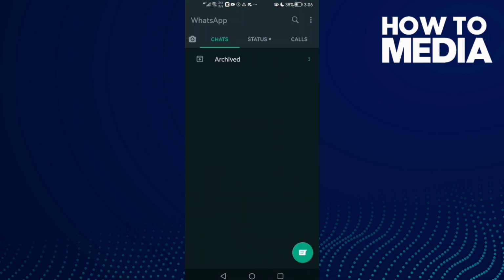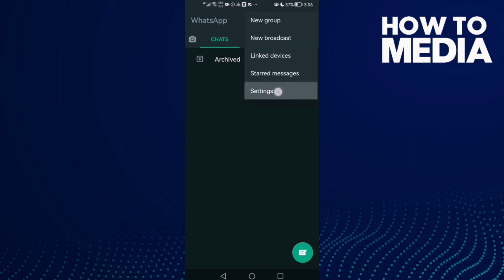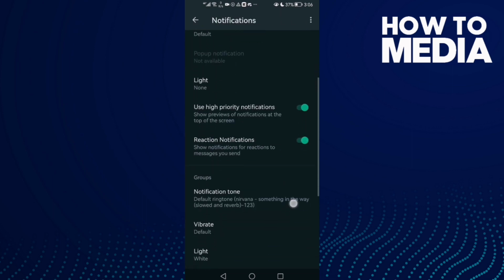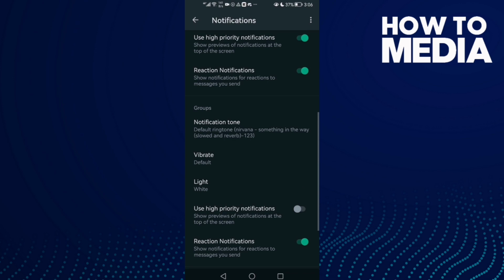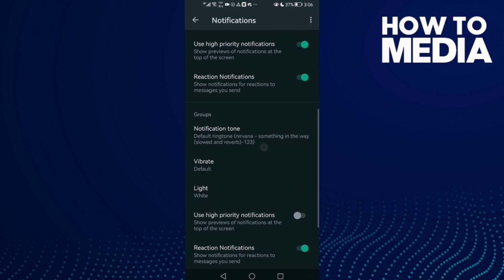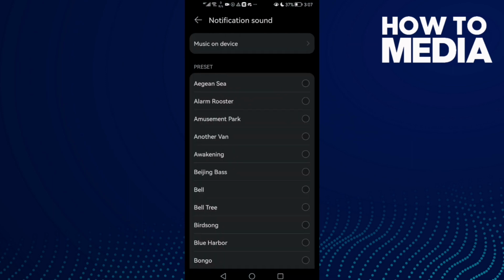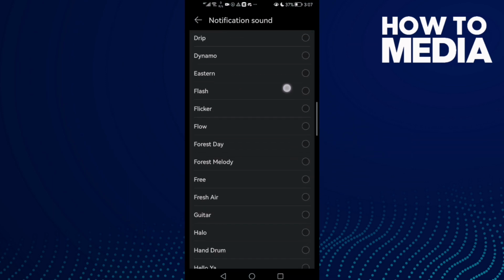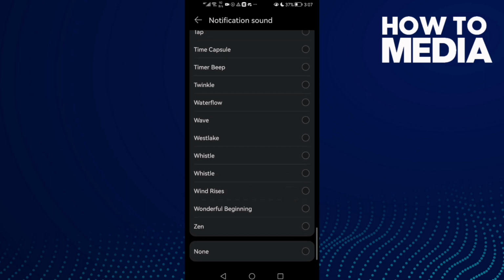How to Change Groups Notifications Tones on Whatsapp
in this video we discuss :